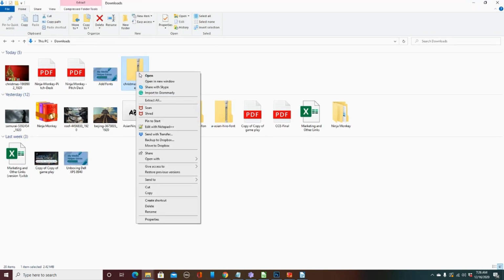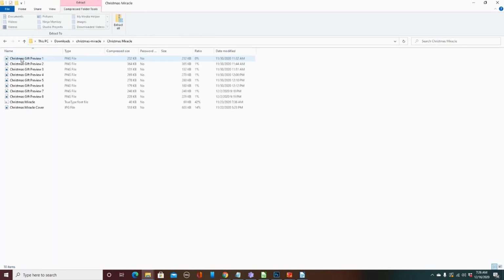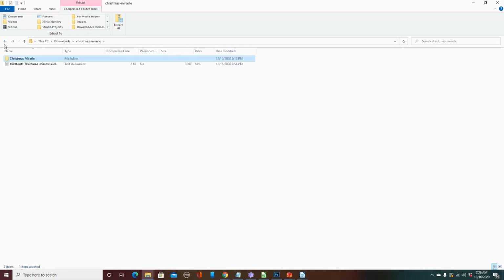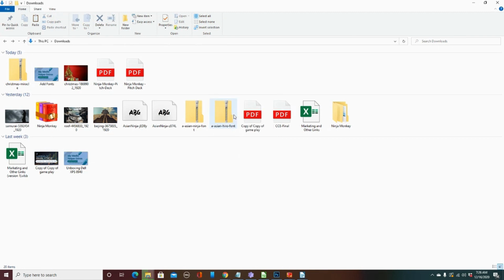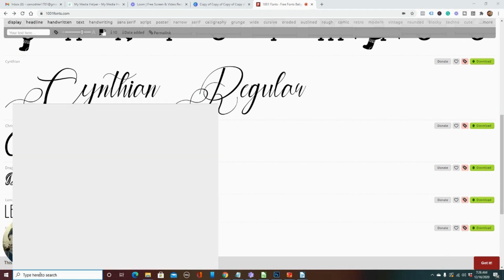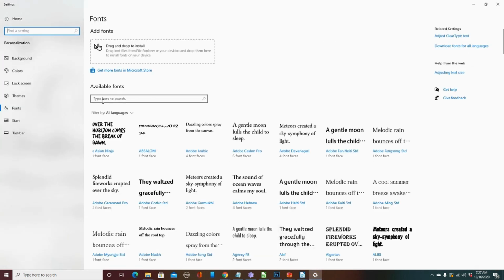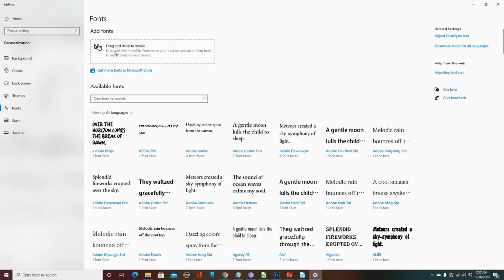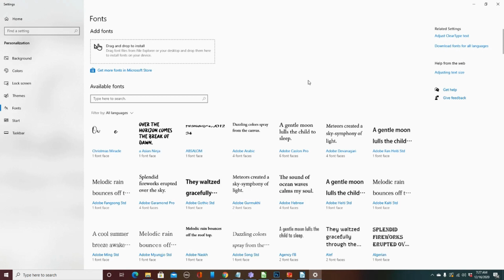Enhance Your Windows Experience: Adding Stylish Fonts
A font refers to a set of graphical characters or text characters that share a particular style, size, and weight. It is a visual representation of text used for display or printing purposes in various digital and printed media.

A font includes specific design elements for each character, such as letters, numbers, punctuation marks, and symbols, created with a consistent style, shape, and appearance. Fonts can vary significantly in their style, ranging from simple and traditional to elaborate and decorative.

Dell Technologies

Packard Bell

Lenovo Store

Kensington Store

There are various types of fonts, including:

Serif Fonts: These fonts have small lines or strokes (serifs) at the ends of characters. They are often considered more traditional and are commonly used for body text in printed materials like books and newspapers. Examples include Times New Roman, Georgia, and Garamond.

Sans-serif Fonts: In contrast to serif fonts, sans-serif fonts lack the serifs and have a cleaner, more modern appearance. They are often used for digital displays, websites, and headlines. Popular examples include Arial, Helvetica, and Calibri.

Script Fonts: Script fonts mimic handwriting or calligraphy styles, featuring cursive or flowing characters. They are often used for invitations, decorative purposes, or when a more elegant and artistic look is desired. Examples include Brush Script, Lucida Handwriting, and Lobster.

Display Fonts: These fonts are highly stylized and are typically used for titles, logos, and creative design purposes. Display fonts can range from quirky and playful to highly decorative and ornate. Examples include Impact, Comic Sans, and Cooper Black.

Adding fonts to your computer is a fairly straightforward process on both Windows and Mac operating systems.

Windows:
Download the Font: Find the font file you want to install. Fonts are often downloaded as .zip files. Extract the .zip file to access the font file(s), which usually have extensions like .ttf (TrueType Font) or .otf (OpenType Font).

Install the Font: Right-click on the font file (.ttf or .otf) and select "Install" from the context menu. This action will install the font onto your Windows system.

Mac:
Download the Font: Similar to Windows, download the font file, usually in .zip format, and extract it to access the font file(s) with .ttf or .otf extensions.

Install the Font:

Option 1: Double-click the font file. A preview window will open showing the font. Click the "Install Font" button in the preview window to install the font onto your Mac.

Option 2: You can also open Font Book on your Mac by searching for it in Spotlight (Command + Spacebar) or finding it in the Applications folder. Drag the font file into the Font Book window. This action will install the font.

After installing the font, it should be available for use in various applications on your computer, such as word processors, design software, and more. Remember to close and reopen any applications where you want to use the newly installed font for it to appear in the font selection menu.

Always ensure that you have the right to use the fonts you download. Some fonts may have licensing restrictions, so it's crucial to review and comply with the font's licensing terms before using them for commercial purposes.